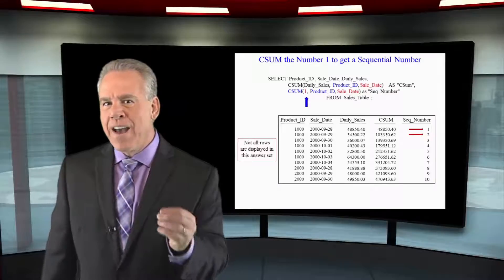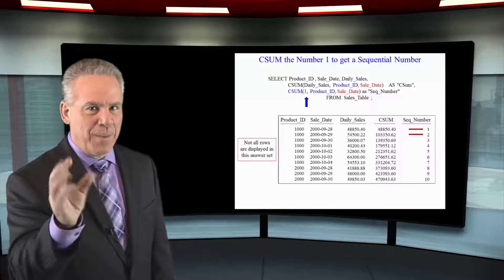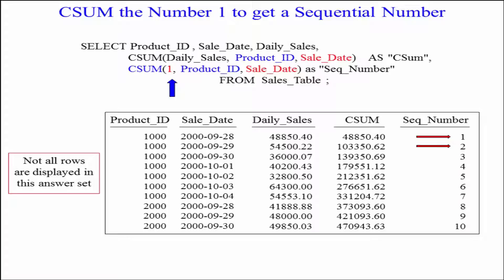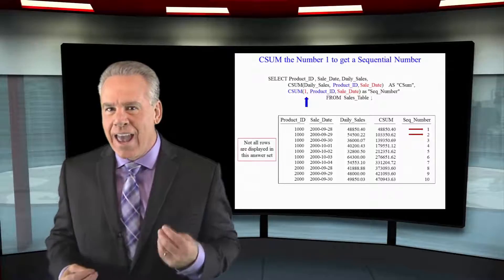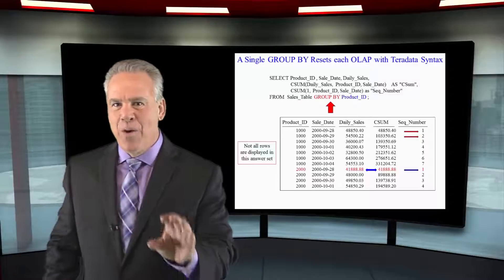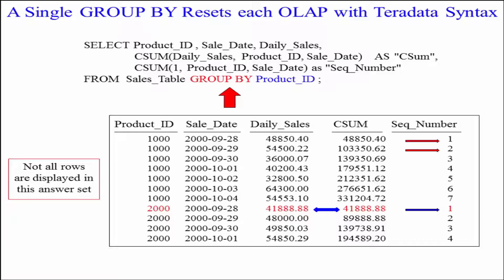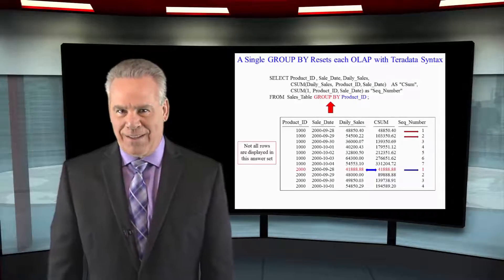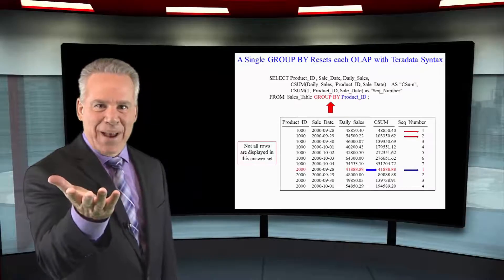Let's Learn SQL! Lesson 59 : Sequential Numbers in CSUM with the Teradata Syntax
Explore SQL with Tom Coffing of Coffing Data Warehousing! In this lesson, learn about creating sequential numbering in your CSUM when using the Teradata Syntax. Also learn about Resets!